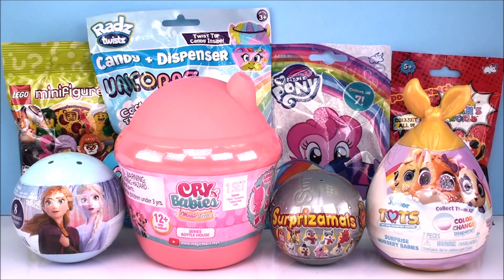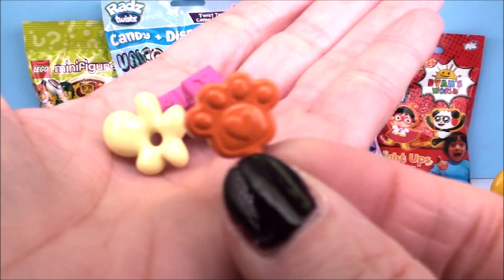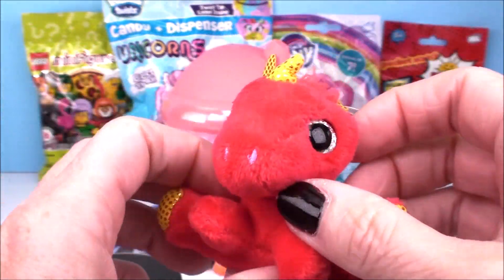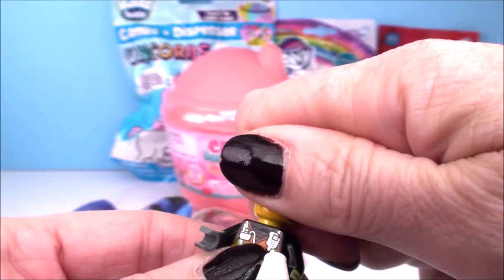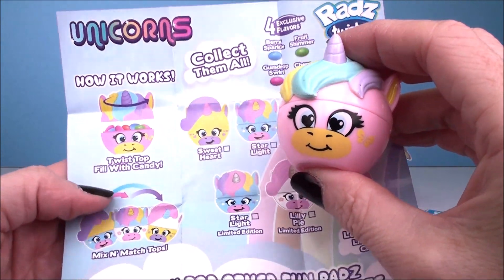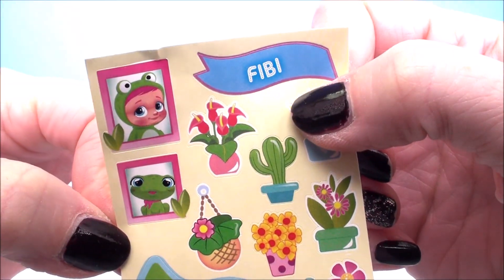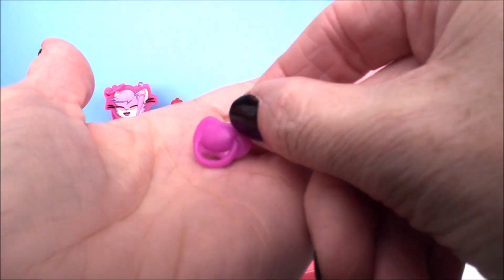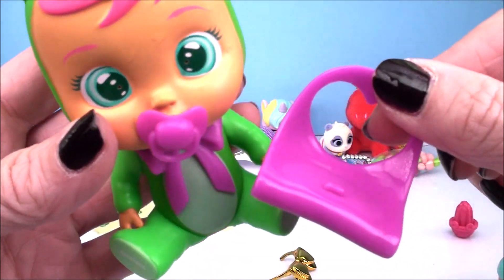Cry Babies Disney Frozen 2 Lego Minifigures TOTS Magic TEARS Opening Reviews